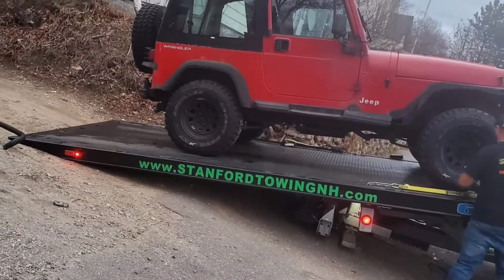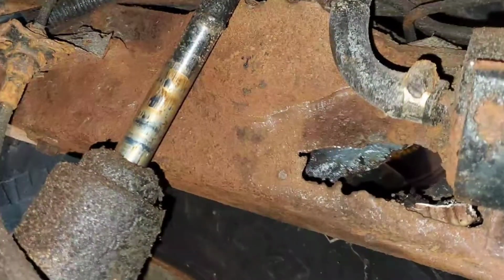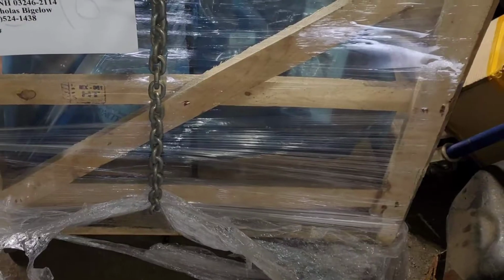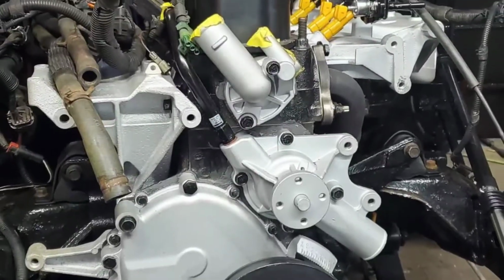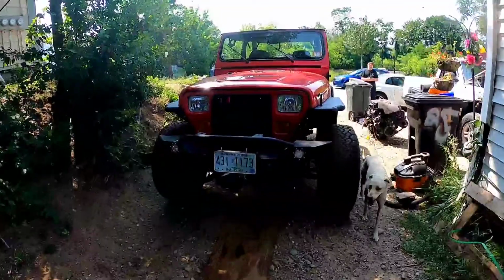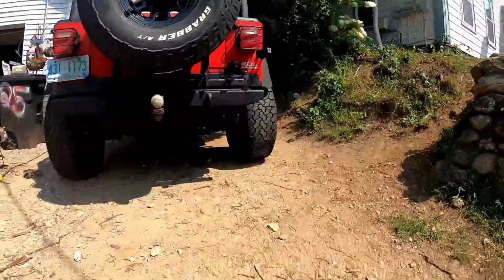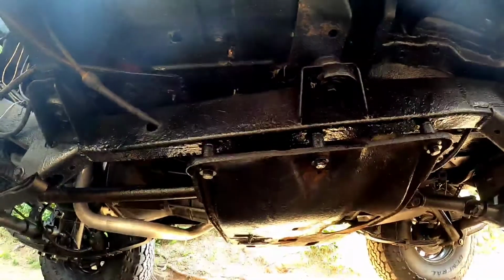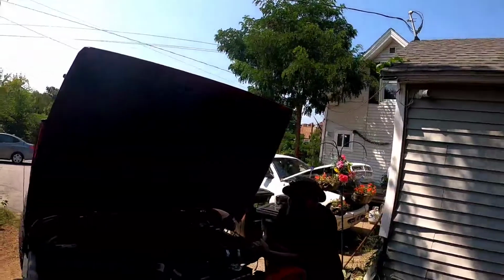Complete Update on the YJ wrangler. How Did it Turn Out?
In this video, we show all the progress from start to finish on the 1995 Jeep Wrangler YJ. See how it turned out.